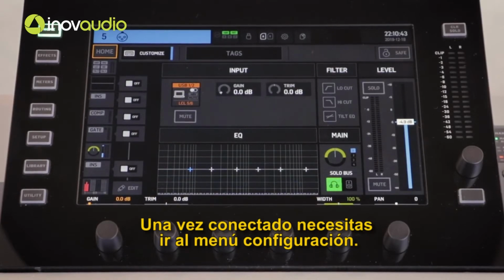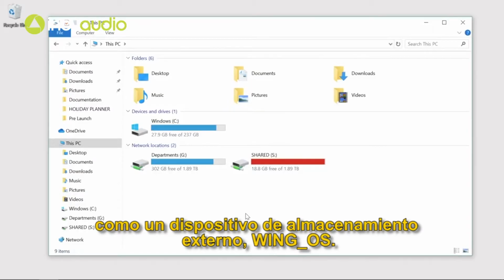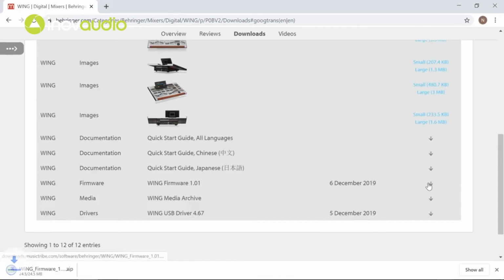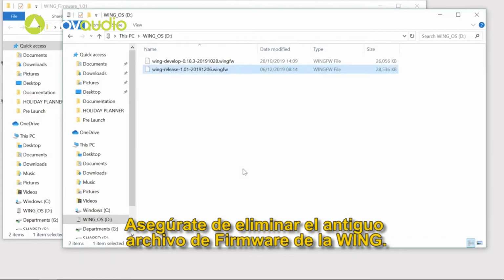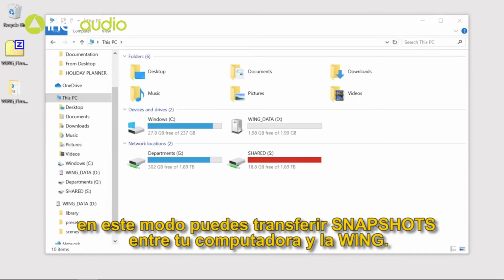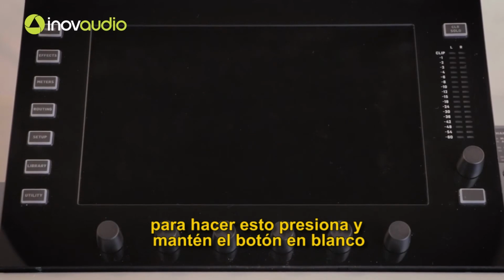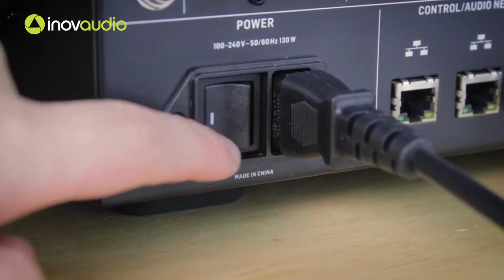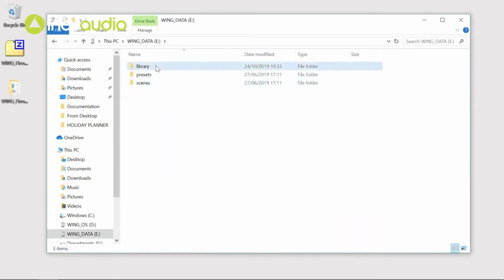WING 16: Actualización de Firmware.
En este video, veremos como actualizar el firmware, transferencia de Snapshots y el modo de prueba surface en la consola Wing.

Somos distribuidor autorizado para ventas al por mayor de la marca Behringer en México.